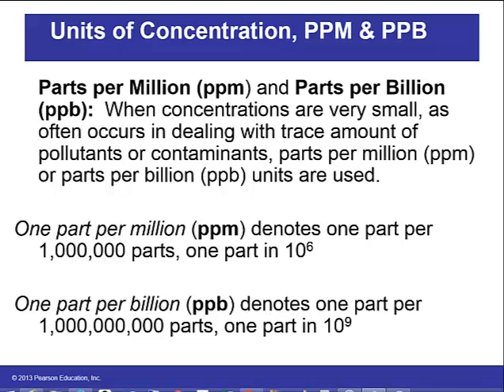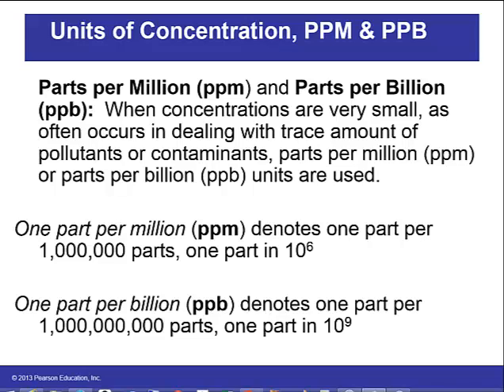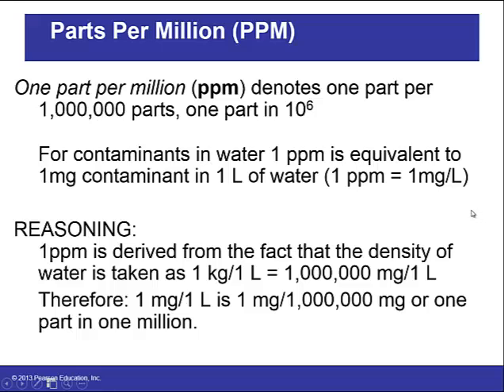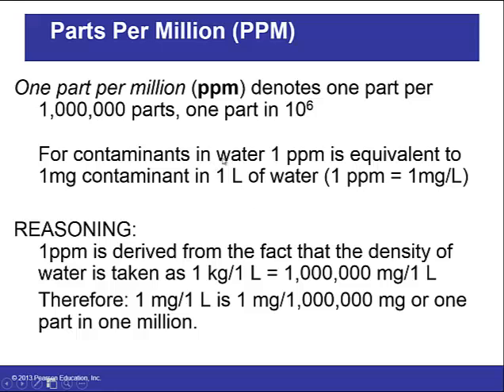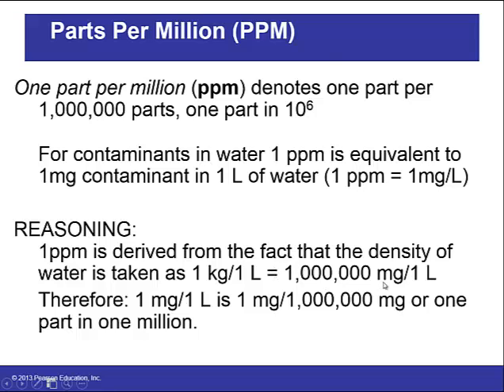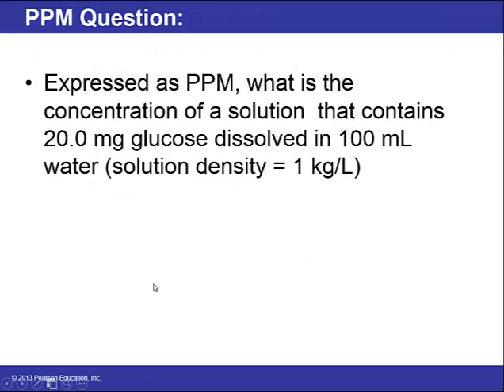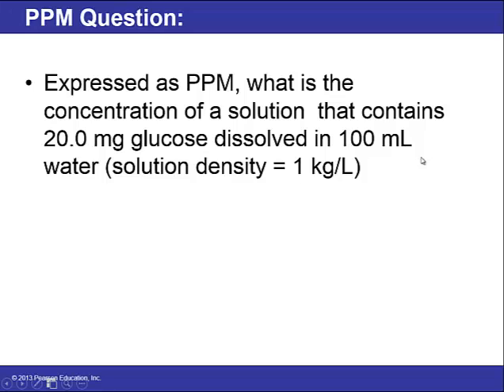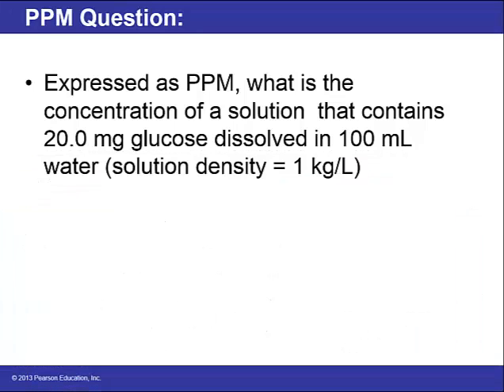PPM and PPB solutions